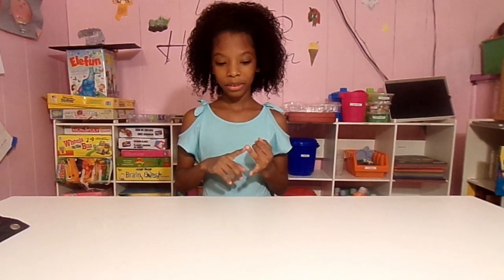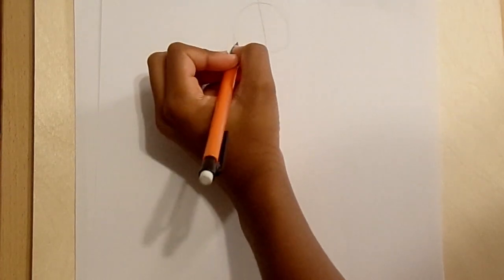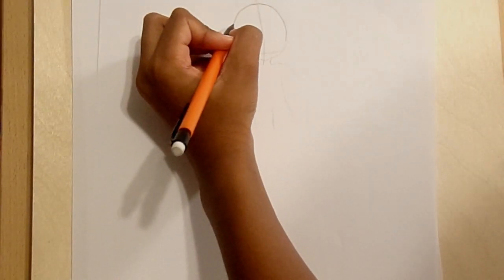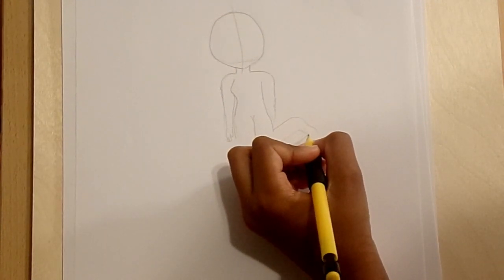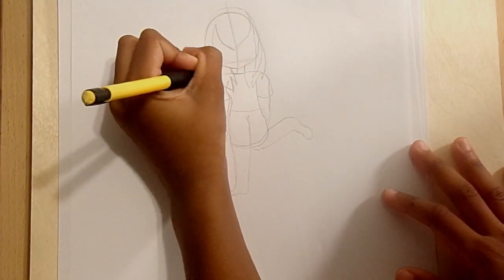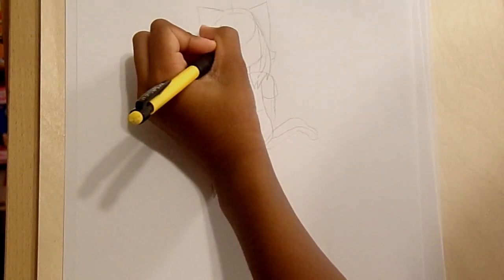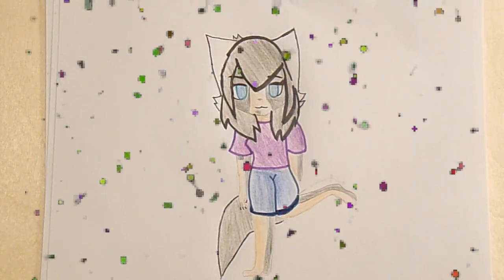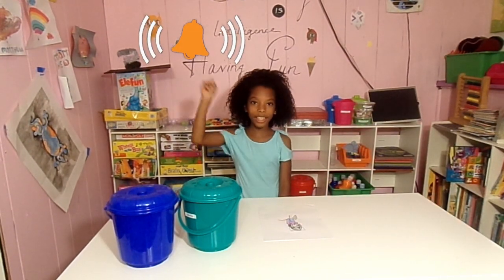Easy Manga Cat Girl drawing for kids! How To Draw Anime for Beginnners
On this episode of Playroom Magic, Mai will be creating another of her amazing Anime Characters. Come along and learn step by step on how to draw an anime girl for beginners.
Great drawing tutorial for kids to gain art techniques.